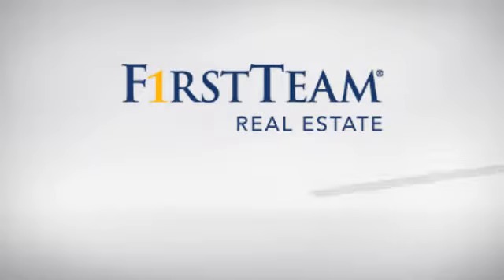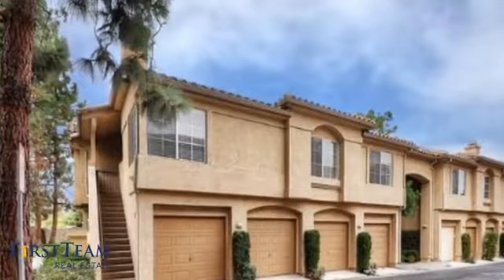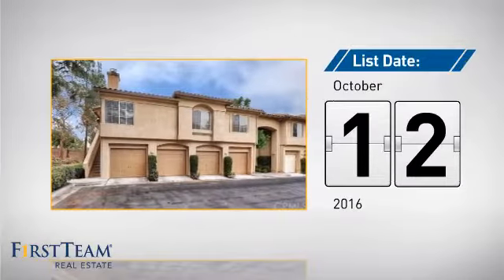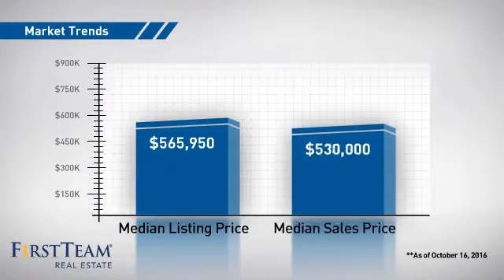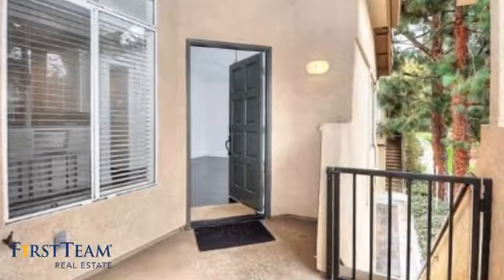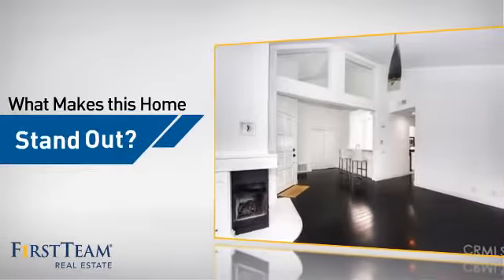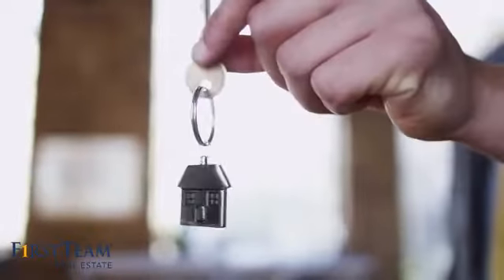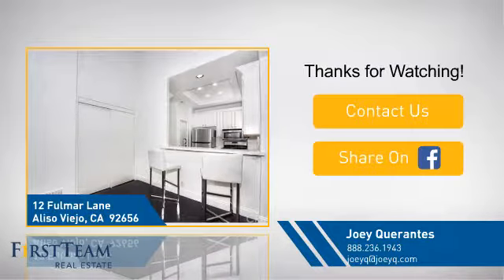12 Fulmar Lane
Wonderful and remodeled condo in the esteemed Laguna Audubon of Aliso Viejo!! This property has been completely remodeled with high end fixtures, appliances, and details. Caeserstone counters and backsplashes throughout, new stainless steel appliances, and recessed lighting. New dark hardwood floors and 6 inch engineered baseboards. No expense was spared remodeling the beautiful end corner unit. Enjoy the peace of nobody above or below you overlooking a greenbelt walking path from youâ€™re very own large private patio. Rare direct access garage has been finished to the same high standards of the rest of the home, plus additional reserved parking space very close. High ceilings and open air floor plan, this condo has large bedrooms with tons of natural daylight. With proximity to 133/73/405/5 so easy everything is within an armâ€™s reach, especially the phenomenal OC Trails and Park within walking distance. You must see this Turn Key condo asap and make it your home, you wonâ€™t be disappointed!